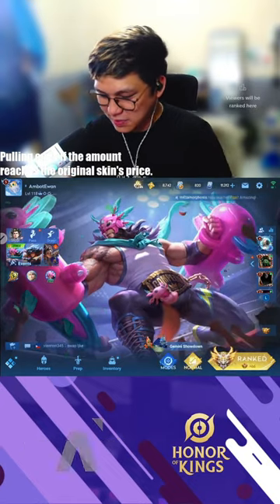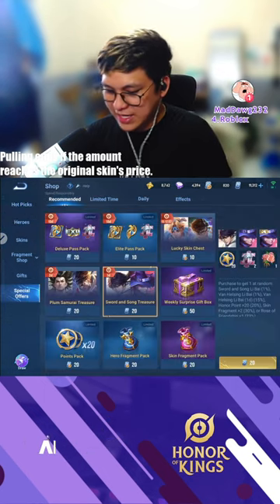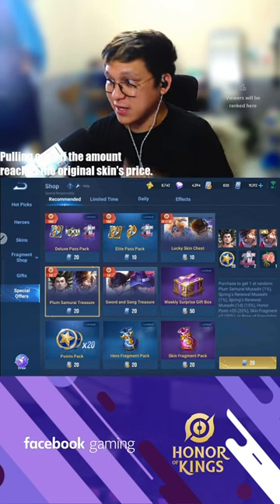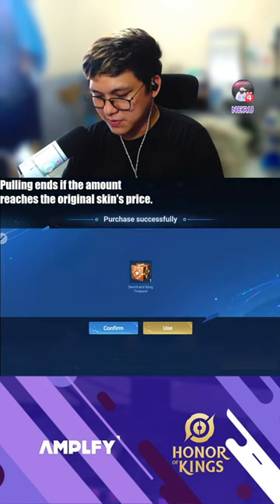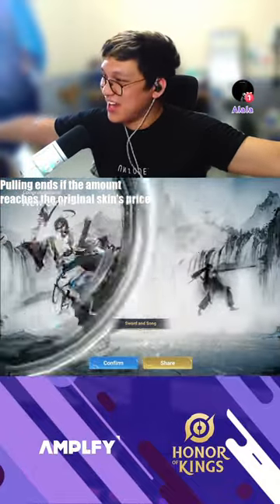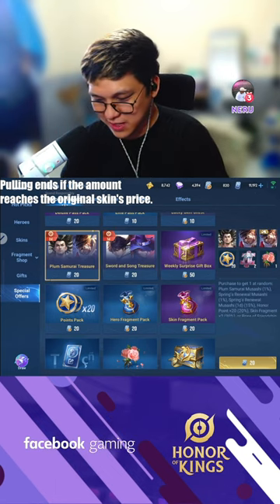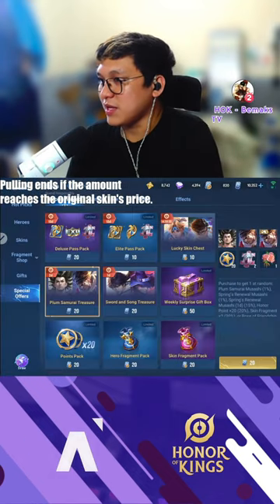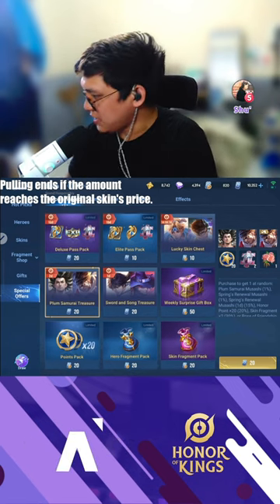musashi and libai skins